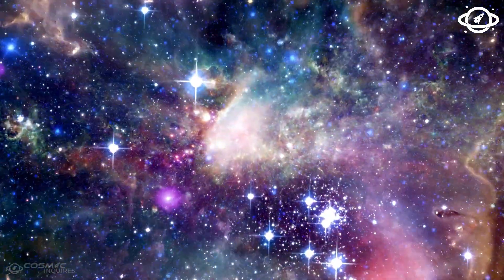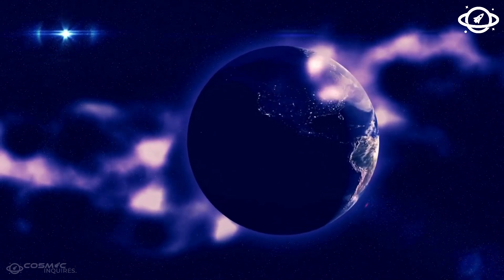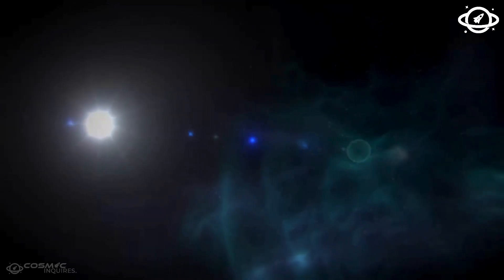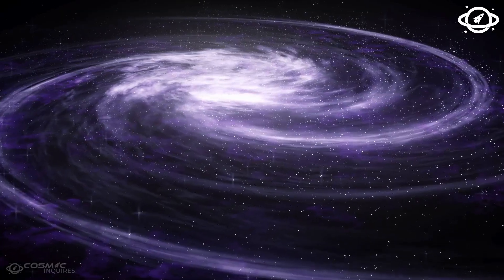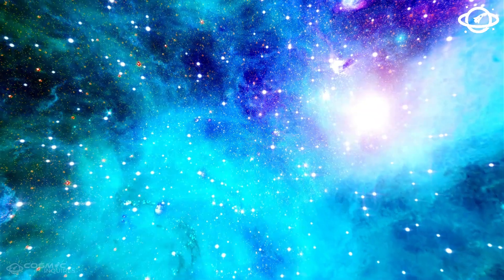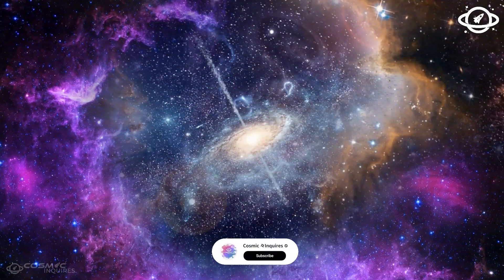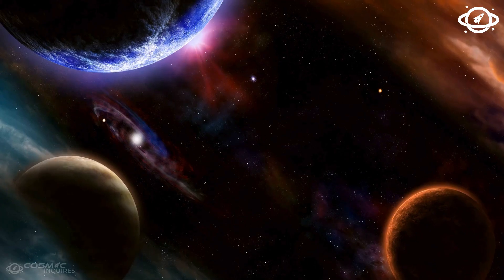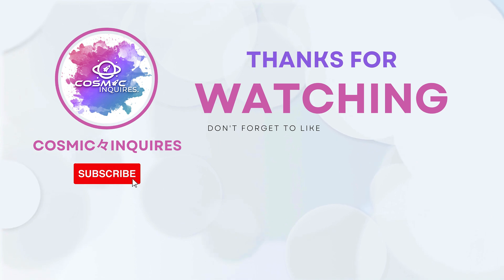Why JWST Can't Look Further: Einstein's Surprising Theory!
In this video, we'll dive into the shocking findings that have confirmed a key aspect of Albert Einstein's theory of the universe. Get ready to have your mind blown as we reveal the astonishing truth: there were no stars in the extremely early universe!